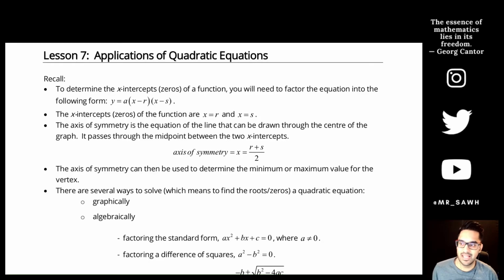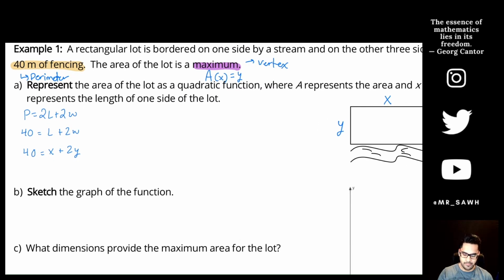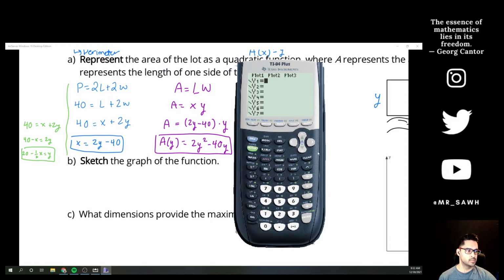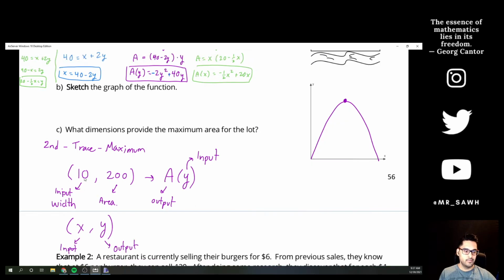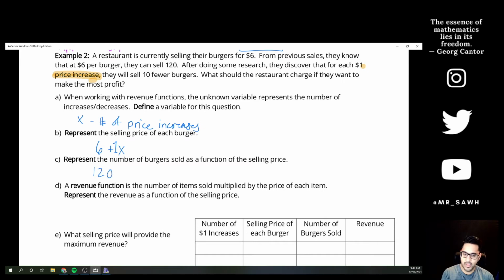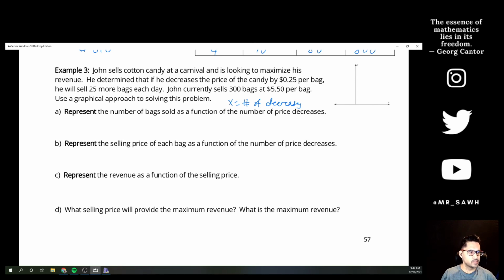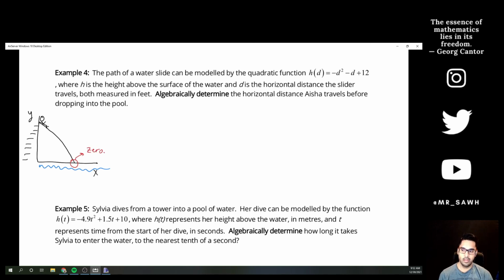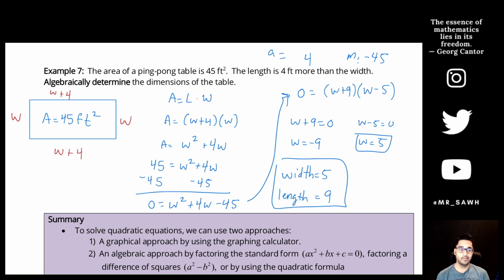Lesson 7: Applications of Quadratics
Everything we've been working towards leads us here! How can we apply quadratics to solve problems?